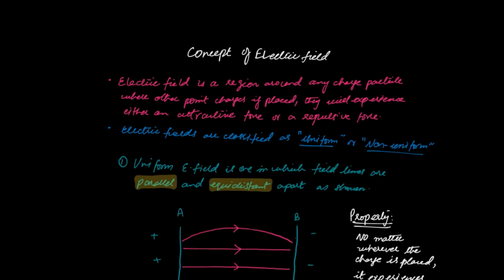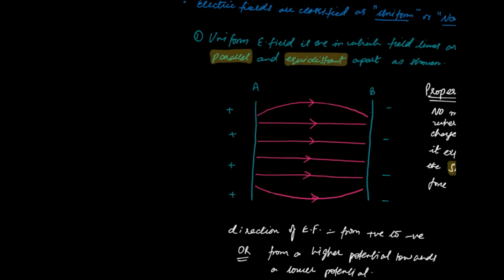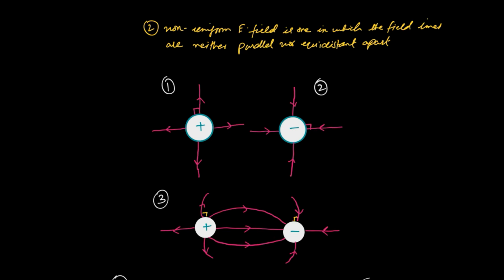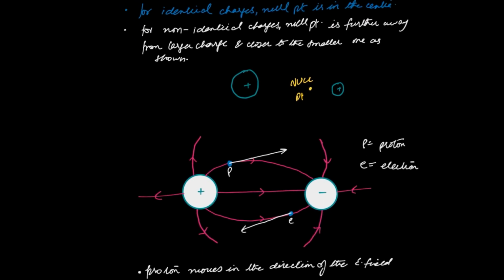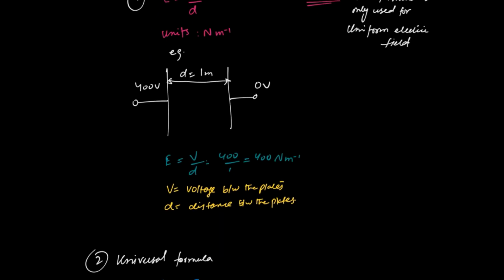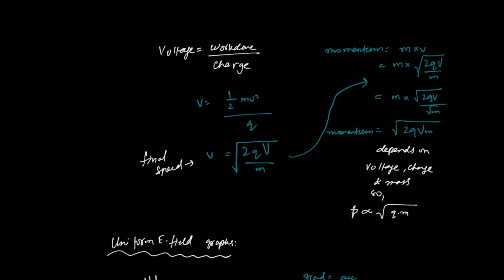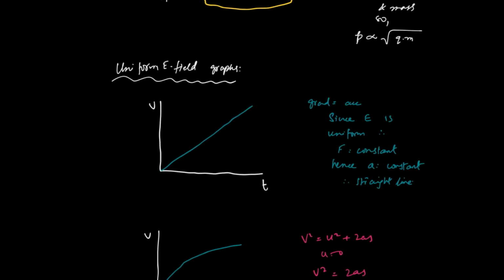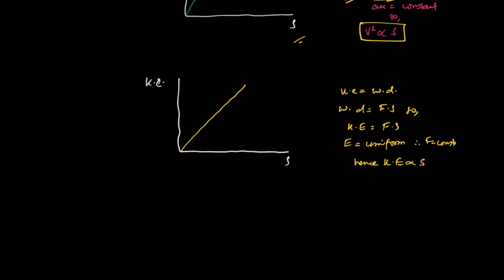Concepts of Electric Field | AS Physics